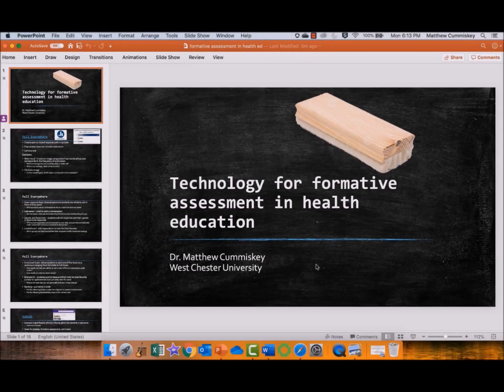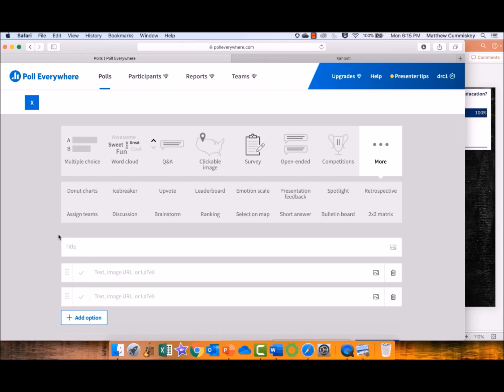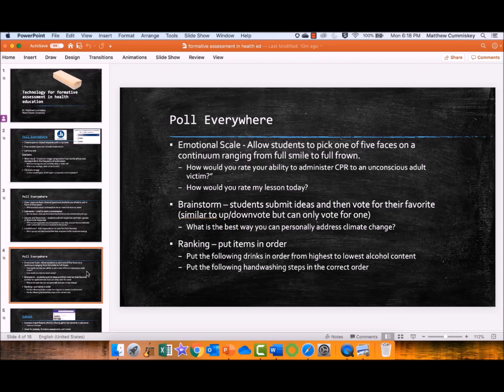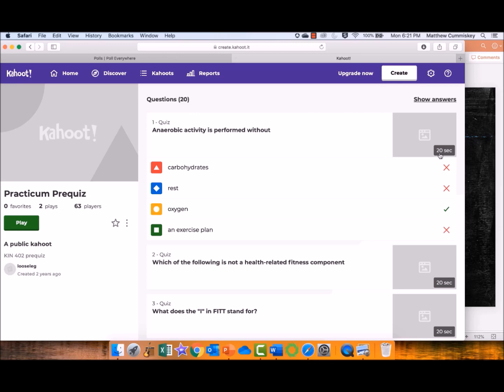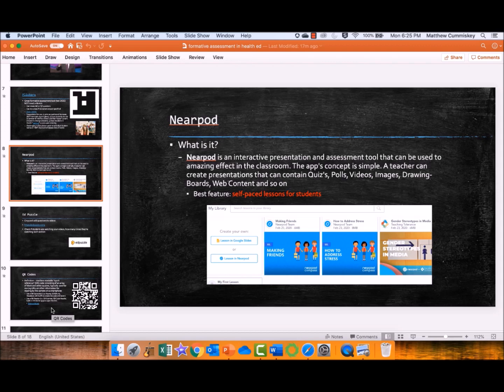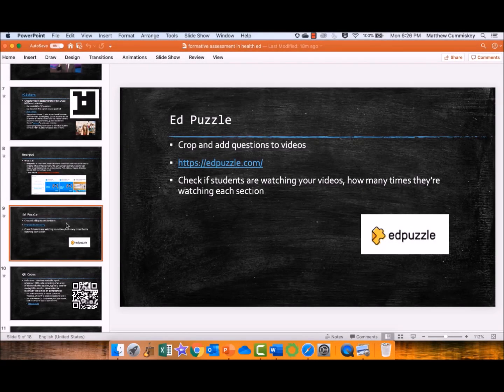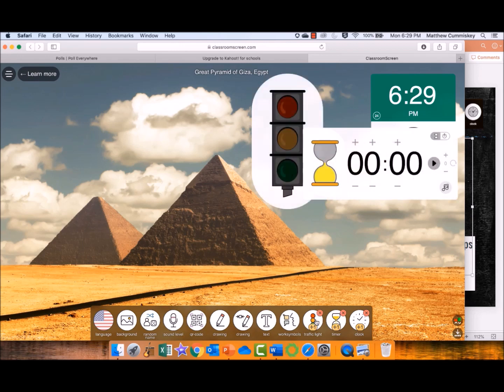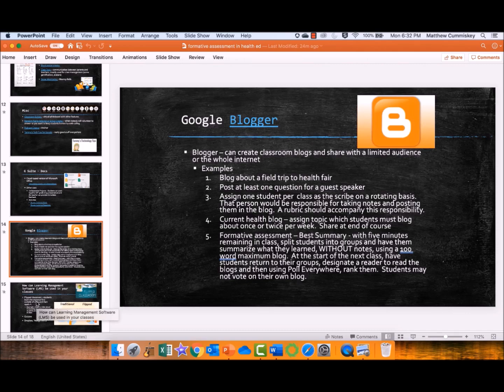Technology for Formative Assessment in Health Education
Formative assessment enables teachers to informally check student’s level of understanding of the targeted learning topic(s) in order to modify future teaching and learning activities that are most effective for each student’s current level.  This video provides ideas for utilizing various types of technology to accomplish formative assessment in health education.  Some of these technologies could also be used as classroom learning activities or for more formal summative assessment strategies (i.e., grading).

The following technologies are discussed with visual examples and specific ideas for formative assessment in the health education classroom:

• Poll Everywhere
• Word Clouds
• Kahoot
• Interactive PowerPoint (Jeopardy Game)
• Plickers
• Nearpod
• Edpuzzle
• QR Codes
• Classroom Screen
• G Suite Docs
• Google Blogger
• Flipped Classroom with an LMS
• And other online resources

More info in Ch. 4 of our new textbook:
"Technology for Physical Educators, Health Educators, & Coaches"

Part I. Introduction to Technology in Physical Education, Health Education, and Coaching

Part II. Technology for Class and Team Management and Communication
Chapter 2. Management Technology
Chapter 3. Communication Technology

Part III. Technology for Instruction
Chapter 4. Technology for Health Education Classroom Instruction
Chapter 5. Technology for Motivation
Chapter 6. Technology for Lifelong Health and Fitness
Chapter 7. Meeting Special Needs and Abilities Through Technology
Chapter 8. Online Instruction and Remote Supervision

Part IV. Technology for Assessment
Chapter 9. Wearable Technology for Assessment
Chapter 10. Other Forms of Technology for Assessment
Chapter 11. Basic Digital Video Recording and Editing

Part V. Technology for Professional Development and Advocacy
Chapter 12. Technology for Professional Development
Chapter 13. Technology for Advocacy
Chapter 14. Technology Resources

Part VI. Legal and Financial Aspects of Technology
Chapter 15. Legal Aspects of Technology Use
Chapter 16. Technology Opportunities and Ideas for Acquiring Funding

Dr. Matthew Cummiskey is a contributing chapter author of the new Human Kinetics book Technology for Physical Educators, Health Educators, and Coaches: Enhancing Instruction, Assessment, Management, Professional Development and Advocacy.  He is an Associate Professor at West Chester University in his 11th year training health and physical education teachers.  Dr. Cummiskey enjoys implementing technology in his classes to enhance motivation, involve students, promote learning, and showcase technology modalities students and teachers can implement.

Dr. Seth Jenny is the lead author of the new Human Kinetics book Technology for Physical Educators, Health Educators, and Coaches.  He teaches public health at Slippery Rock University of Pennsylvania and when he’s not teaching or conducting technology-related research, he is a volunteer club coach for elementary cross country and track and field athletes. He also spends his spare time with his family and training for marathons, with a personal best of 2:48:30.